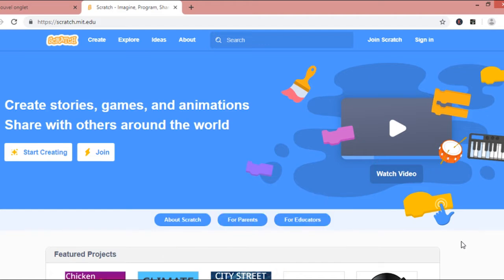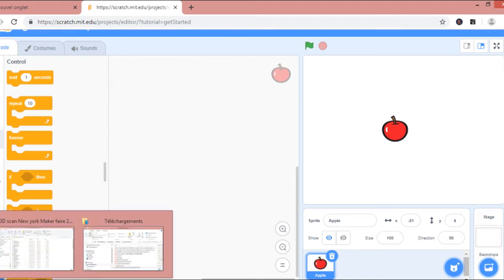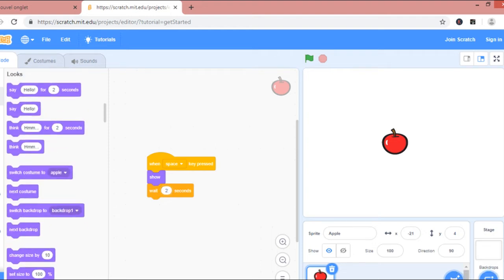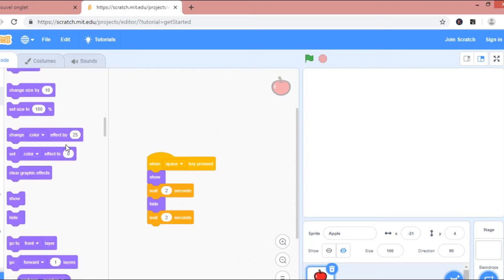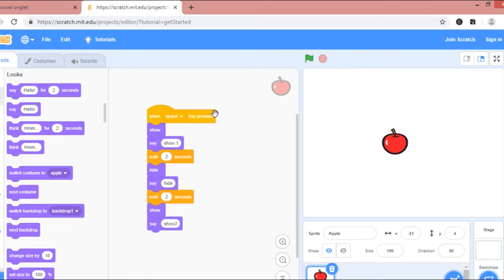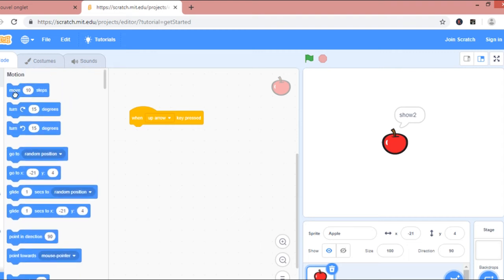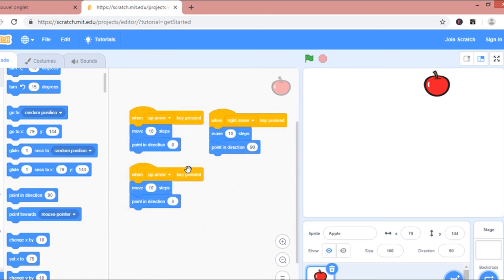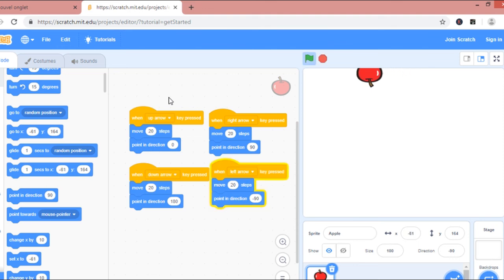STEM tutorial for kids: Learn how to code with Scratch - Part 2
Hi you all,

This is the 2nd video introducing how to learn coding with Scratch. This is part of a weekly tutorial on STEM designed for kids made and hosted by Makersgeneration

More video tutorials on coding, arduino, electronics, robotics are coming.

You can also find previous STEM tutorials for your kids with the following links:

Let me know if you have any questions in the comments below.